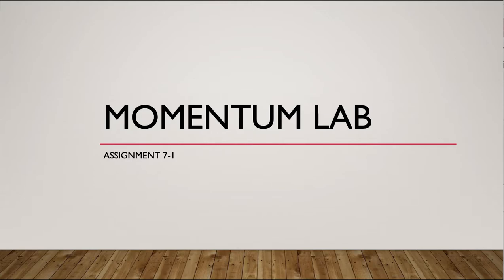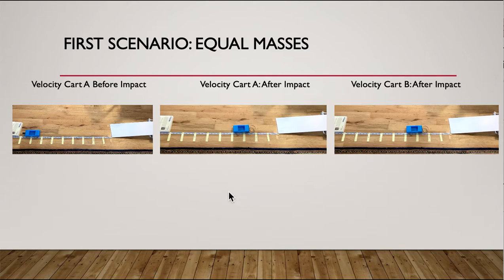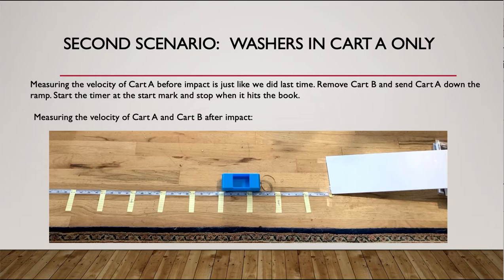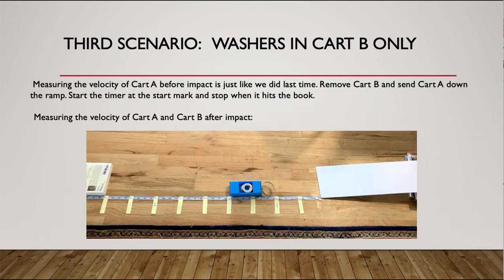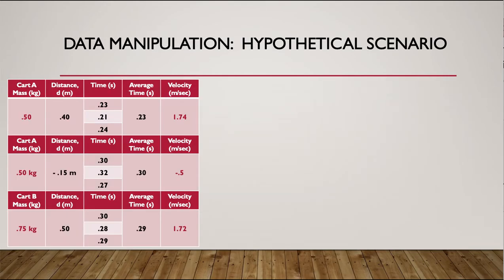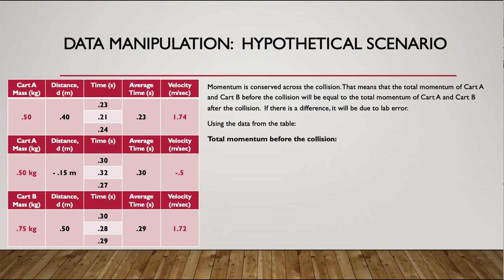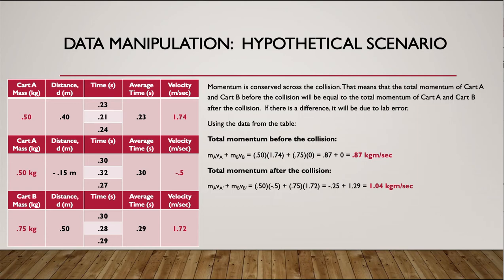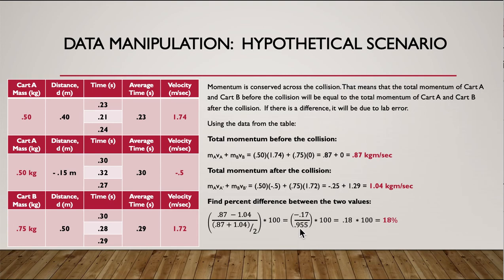PHY 150 Lab 7 1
Here is a walkthrough of our Momentum Lab for Module 7